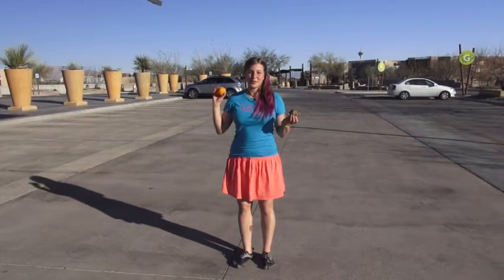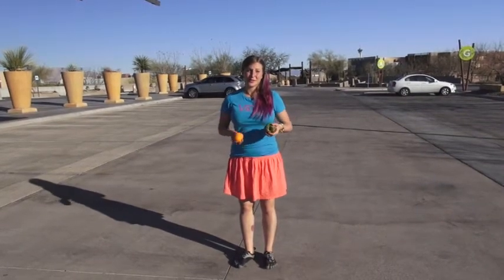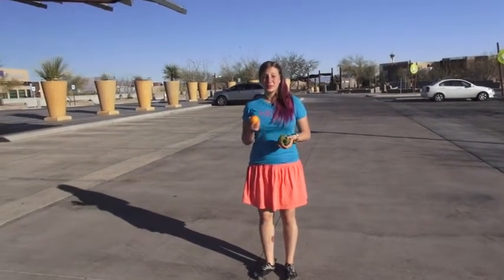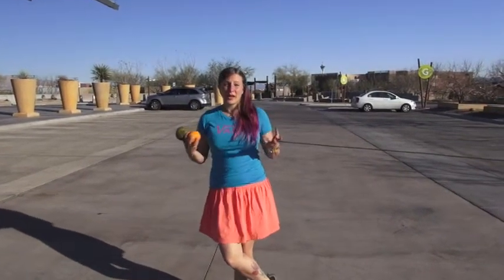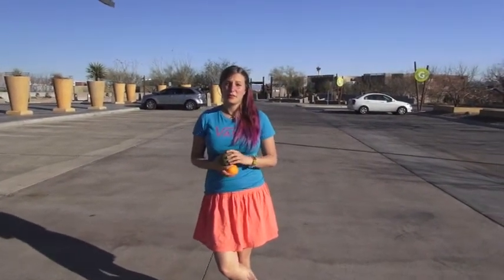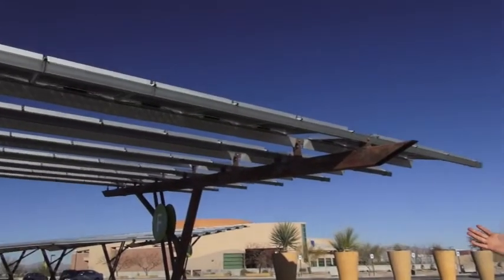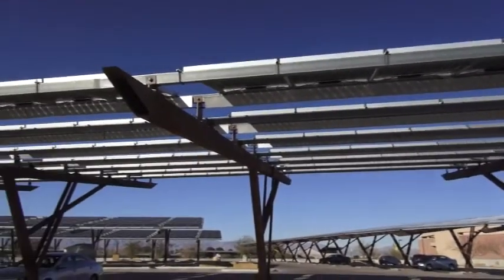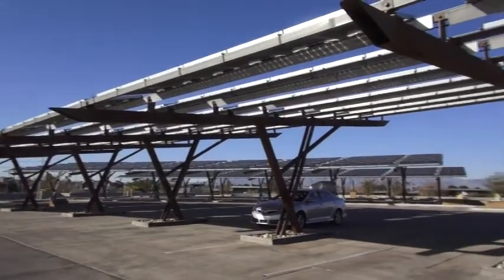Las Vegas Springs Preserve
Tatiana shares information on the Las Vegas springs preserve.